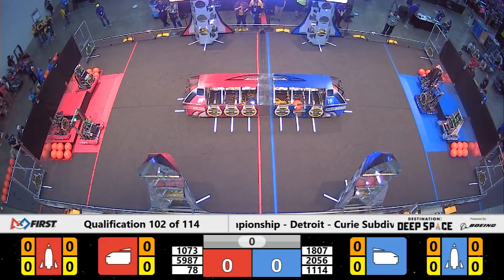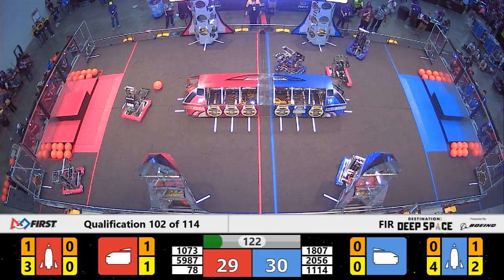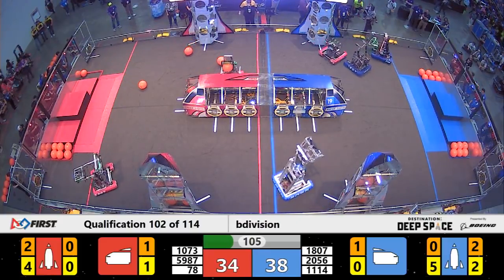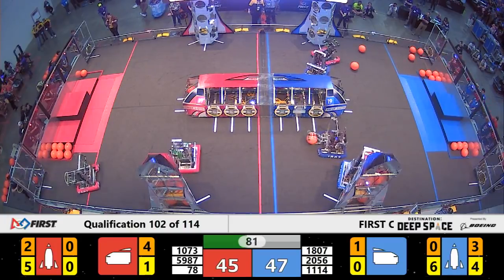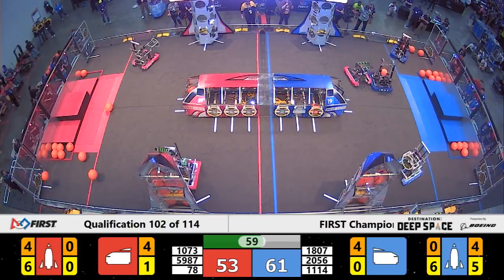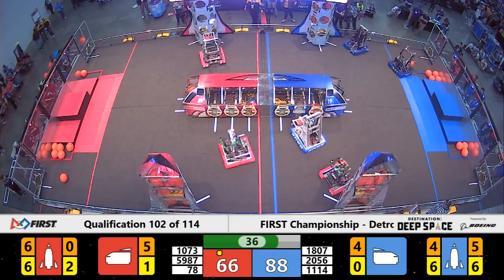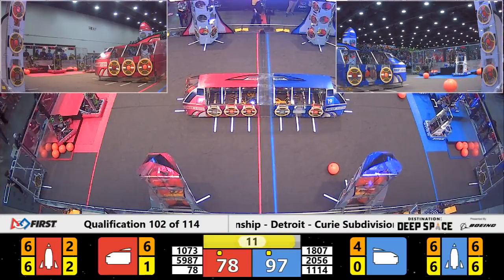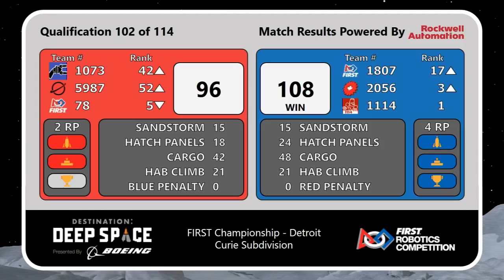Qualification 102 - 2019 FIRST Championship - Detroit - Curie Subdivision